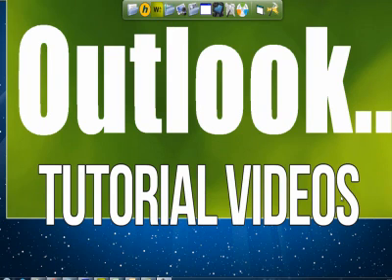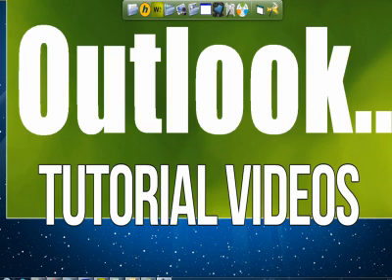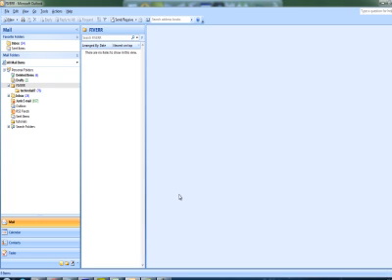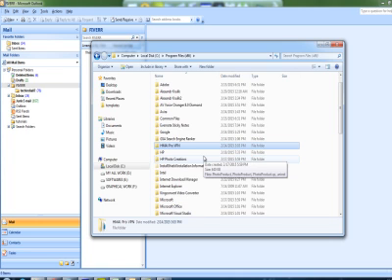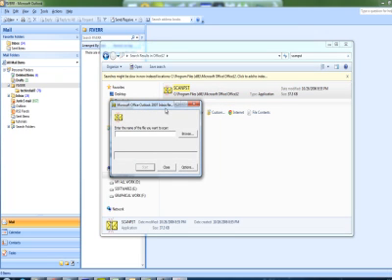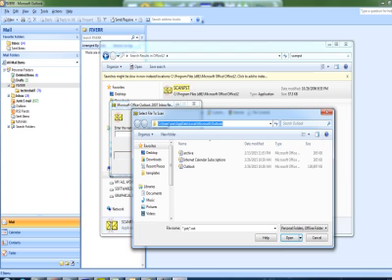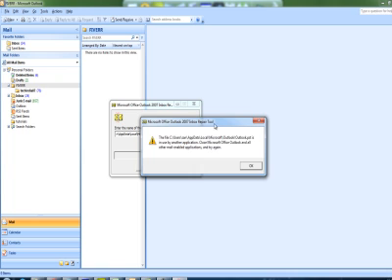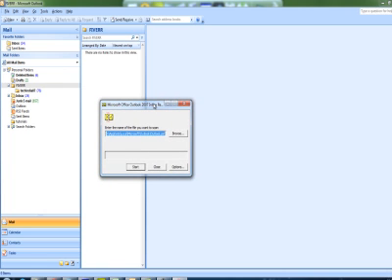scanpst exe outlook 2007 repair outlook on your own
Attempting to repair or recover information out of your PST file? Watch the following video to learn how to recover your Outlook information in minutes. Merely follow the directions above and go to the web site beneath to obtain back all of your Outlook PST data.
Microsoft Outlook 2007 will be the most popular version of Outlook. It has lots of new attributes and interactive user interface. You are able to easily handle all your emails, contacts, notes as well as other individual data on Outlook 2007. Sometime Outlook 2007 pst file gets corrupted then the plan becomes unresponsive. In such case, it is important to go for Outlook 2007 repair. Usually, Outlook gets broken or corrupted because of virus attack, energy failure, improper use of program, corruption in outlook profile etc. If you do not repair the pst file quickly, you may loose all your information.
Within this video tutorial we'll show you how to use detect and repair in outlook 2010.

Go to "Computer".

Then open "C:\" drive. Open "Program files" folder. Double-click around the "Microsoft Office" folder. In the following folder, open the "Office14" folder. Within the next folder, scroll down, discover "SCANPST" file and double-click on it. In the following window, click "Browse" and select the file in the Outlook folder you want to repair and then press "Open". Press the "Start" button to begin the scan procedure.

Inside a couple of moments you'll see the report from the scan. If repair is needed, check "Make backup from the scanned file before repairing" and press "Repair".

In the next window, you will see the message "Repair complete", if everything has gone correctly. Press "Ok".